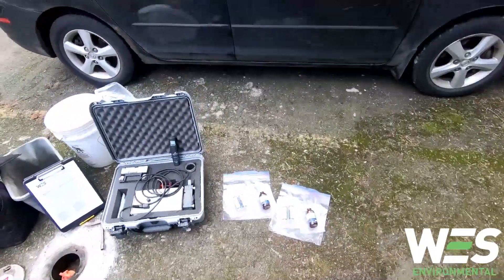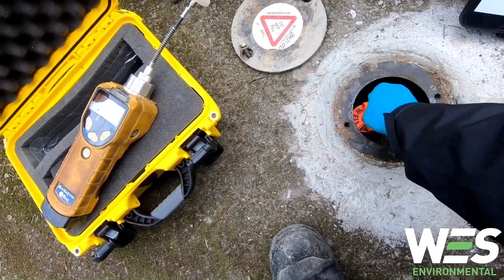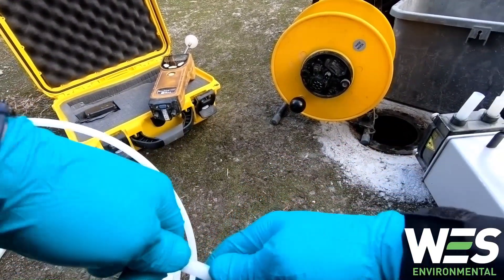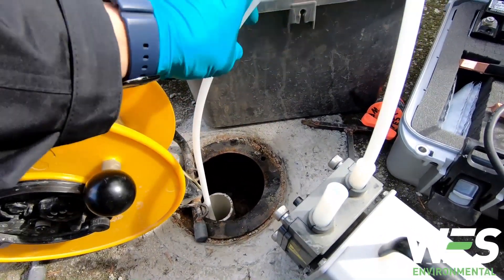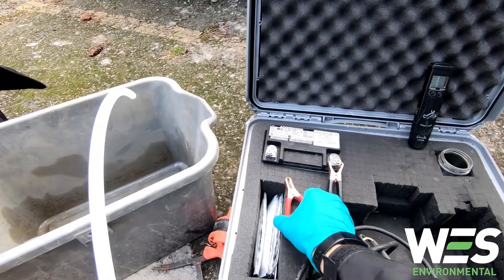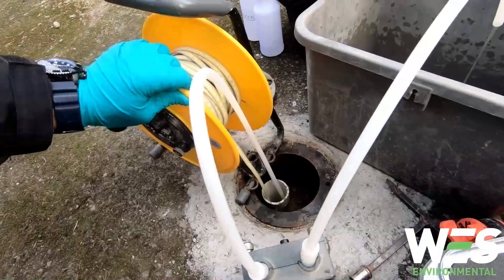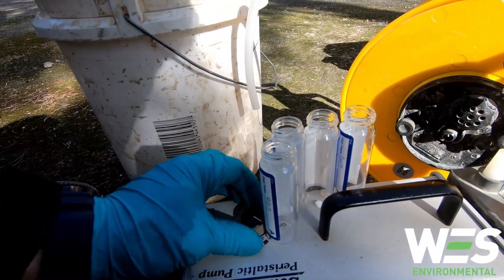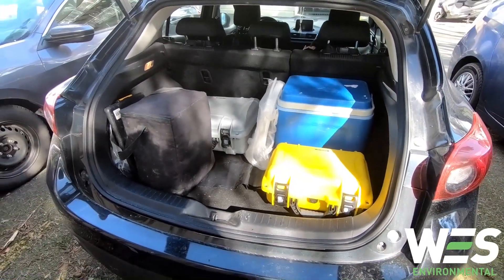Low Flow Sampling, Victoria BC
The objective of groundwater sampling is to assess the quality of water over time.  This video describes low-flow sampling procedures.